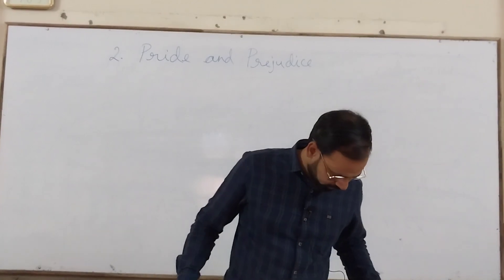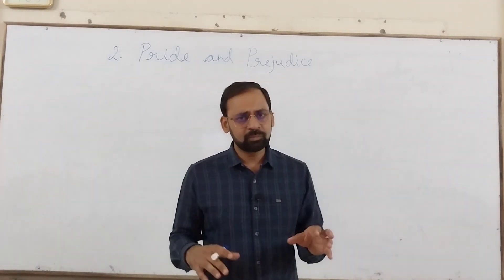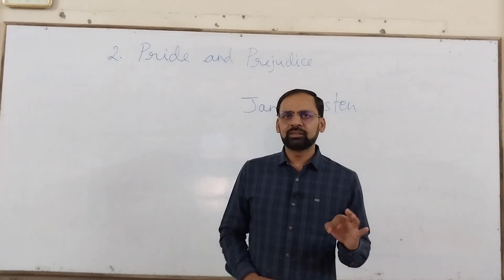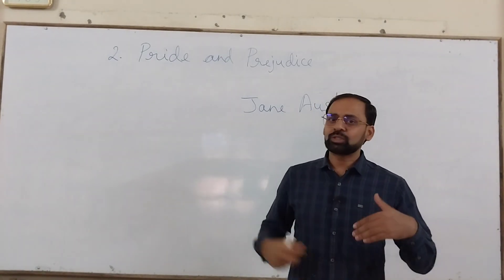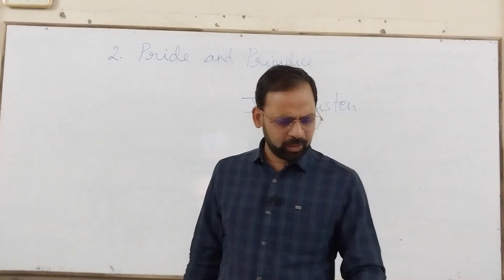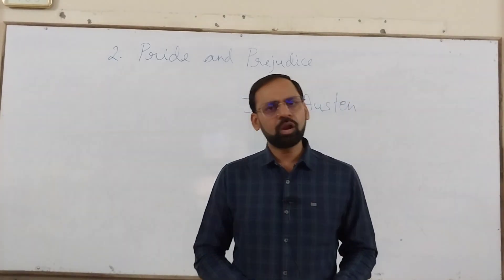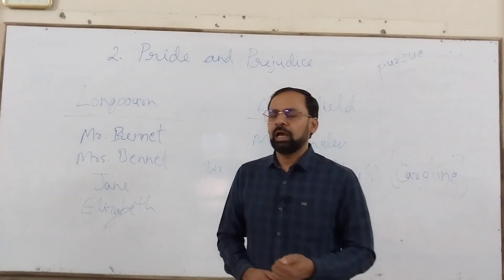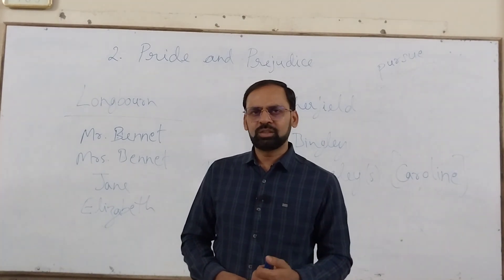Aster - Class 8 - Chapter 2 - Pride and Prejudice - Sanskaar International School (SIS)